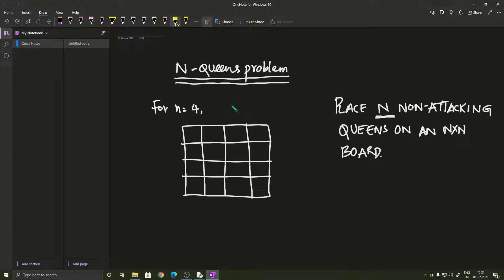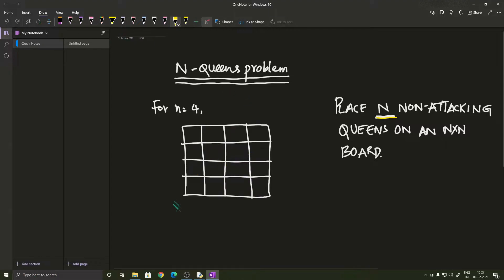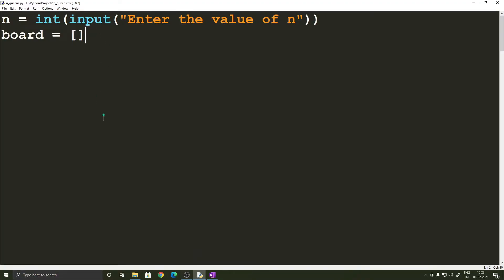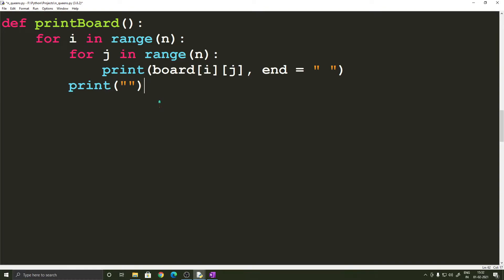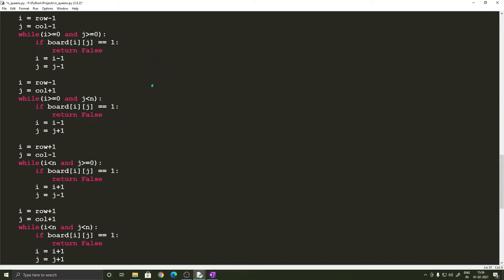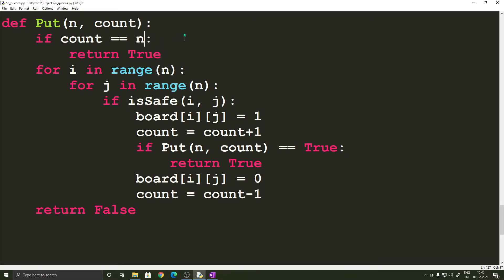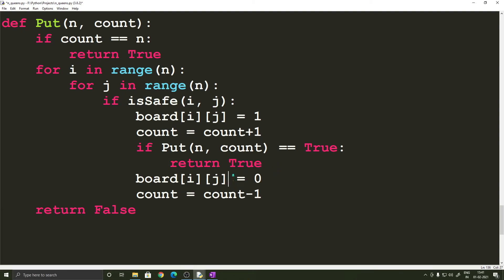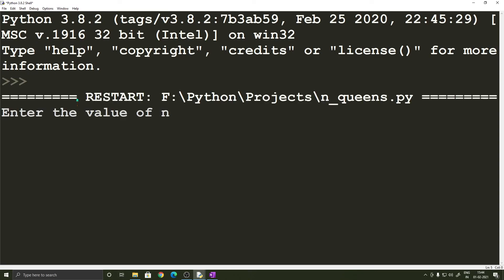N Queens Problem in Python (Recursive Backtracking)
Hi! In this video, we shall be solving the n-queens problem using Python. We shall employ an algorithm called Recursive Backtracking to solve this problem. Leave your questions in the comments.

Time-stamps:
0:00 - Introduction
1:37 - Taking input
1:59 - Getting the board
2:31 - Print Board
2:43 - Checking if a cell is Safe
3:48 - Recursive backtracking
5:35 - Calling the functions